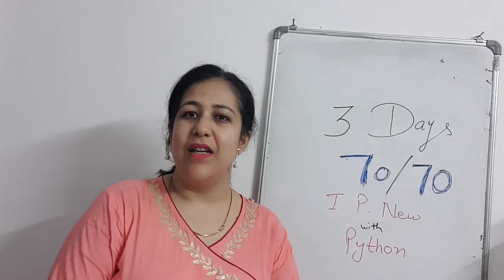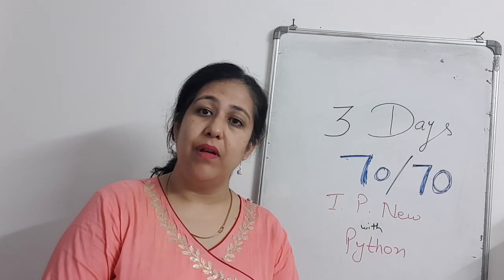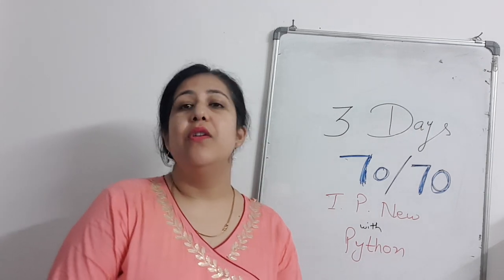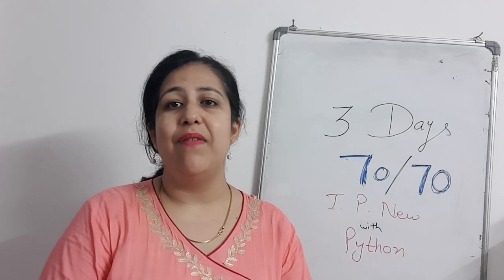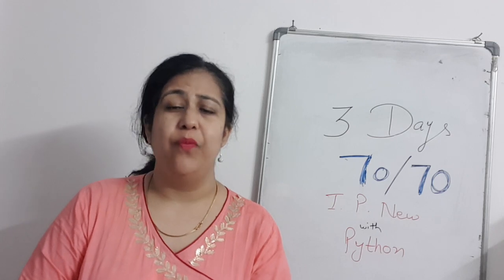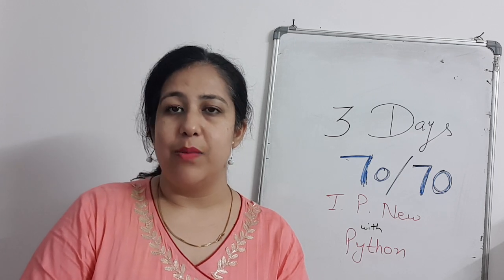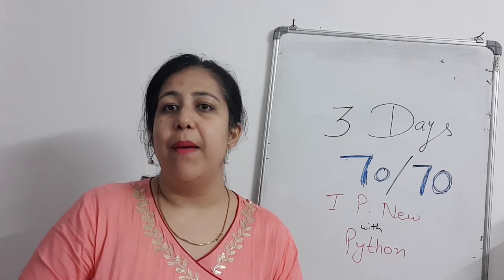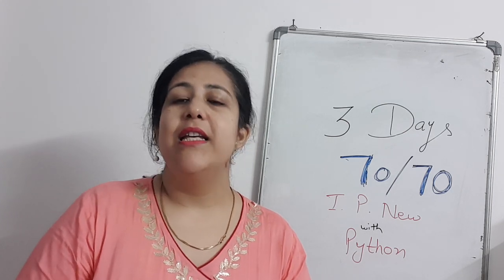Strategy to score 70/70 in I.P New Syllabus (Python) by preparing for 3 days